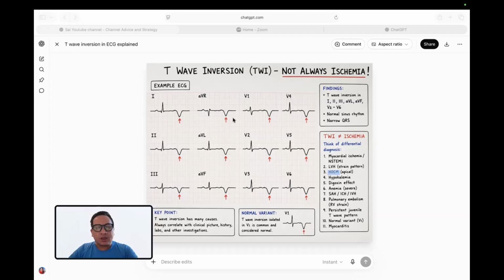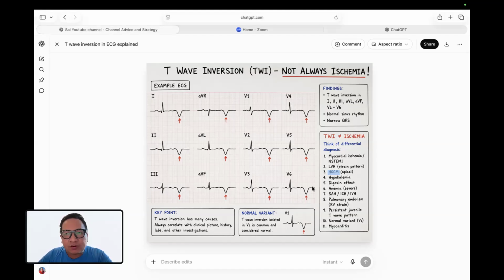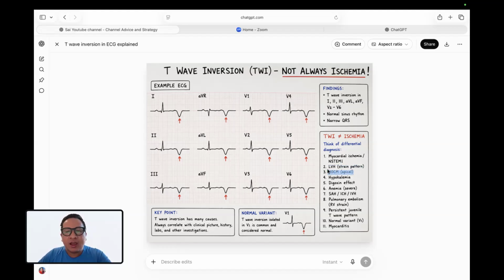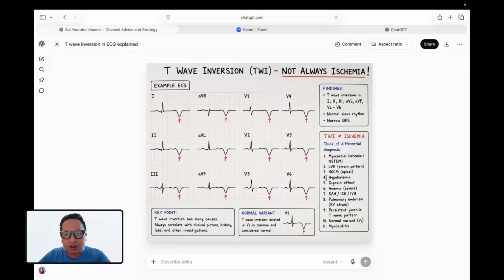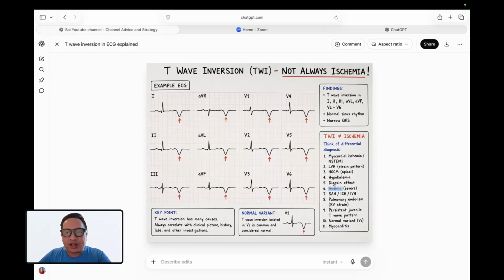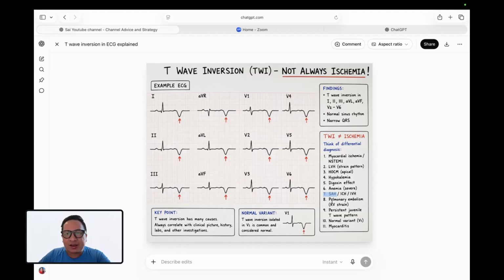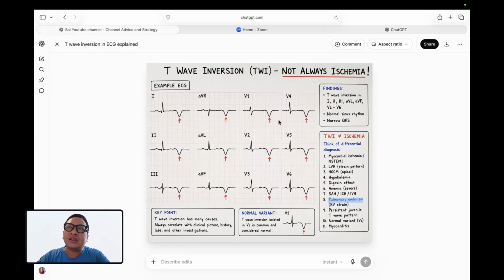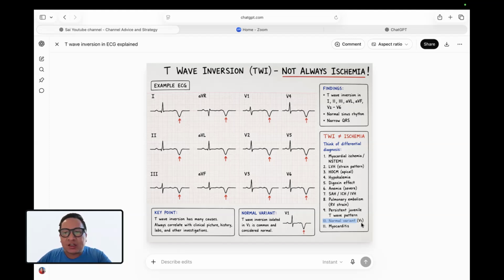T-Wave Inversion ≠ Heart Attack | 11 Important Differential Diagnoses (ECG Pearls)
🩺 Clinical Pearl #1: T-Wave Inversion ≠ Always Myocardial Ischemia
In this video, we revisit one of the most commonly misunderstood ECG findings—T-wave inversion.
Many clinicians immediately associate T-wave inversion with myocardial ischemia or NSTEMI, but in clinical practice the differential diagnosis is much broader.
In this Clinical Pearl, I discuss a practical approach to interpreting T-wave inversion and review common conditions that may present with this ECG finding.
Topics covered
✅ Myocardial ischemia / NSTEMI
✅ Left ventricular hypertrophy (LVH) strain pattern
✅ Hypertrophic cardiomyopathy (HOCM)
✅ Hypokalemia
✅ Digoxin effect
✅ Severe anemia
✅ Intracranial hemorrhage (SAH/ICH/IVH)
✅ Pulmonary embolism (RV strain)
✅ Myocarditis
✅ Juvenile T-wave pattern
✅ Normal isolated V1 T-wave inversion
✅ Additional clinical considerations
Remember:
Treat the patient—not just the ECG.
Always interpret ECG findings together with:
Clinical history
Physical examination
Laboratory investigations
Previous ECGs
Cardiac imaging when appropriate
👨‍⚕️ About me
MBBS | MRCP (UK) | Internal Medicine
Sharing practical clinical pearls, ECG interpretation, physical examination skills, and medical education.